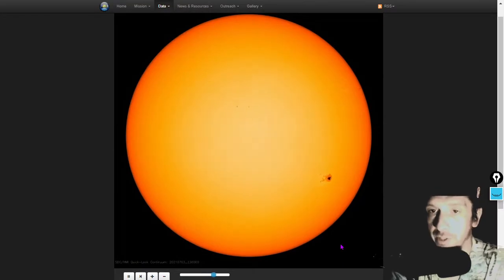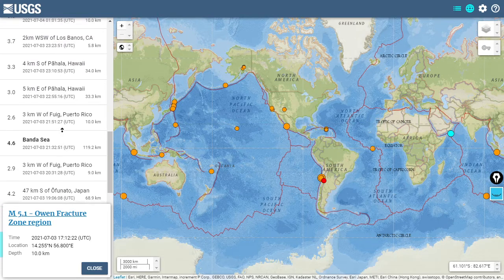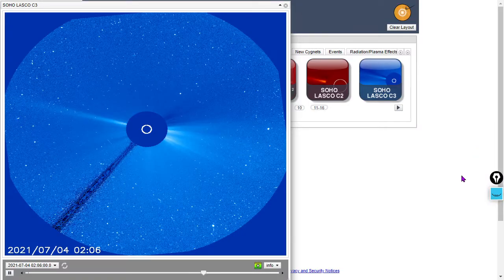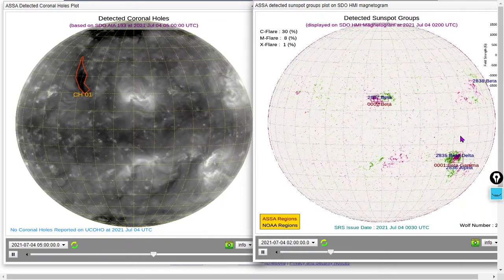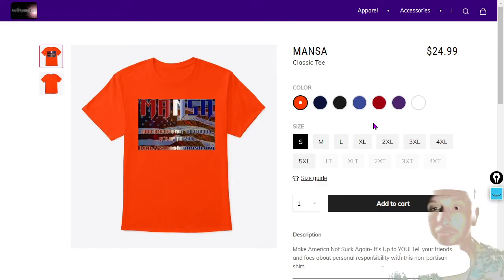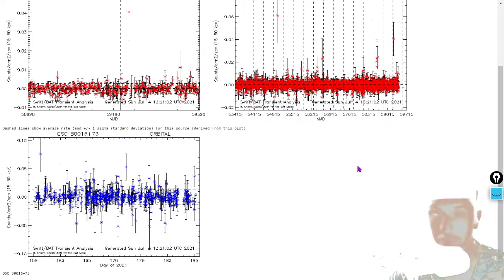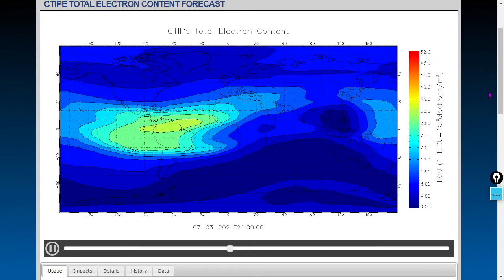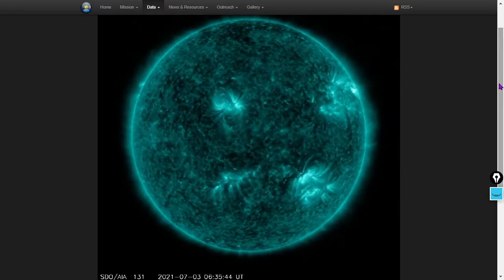Daily Space Weather: Sunspot 2839 Appears, 2835 Degrades. Independence.